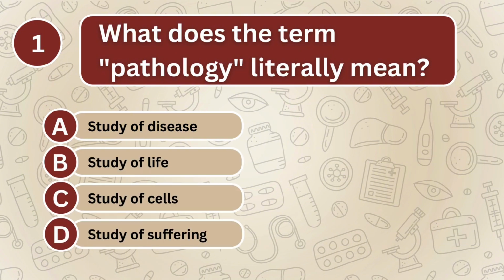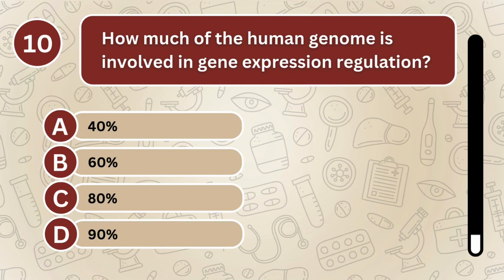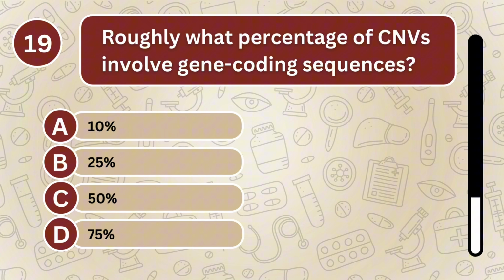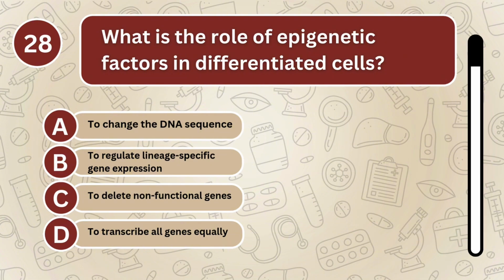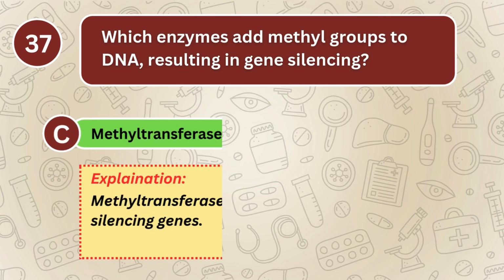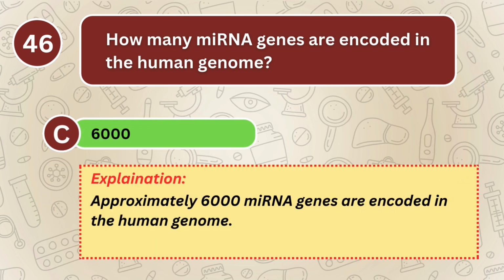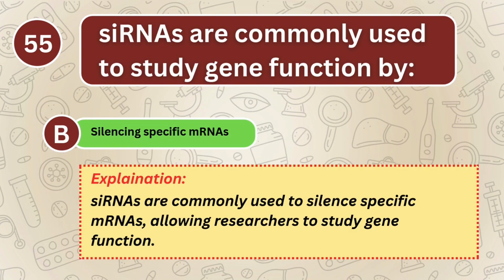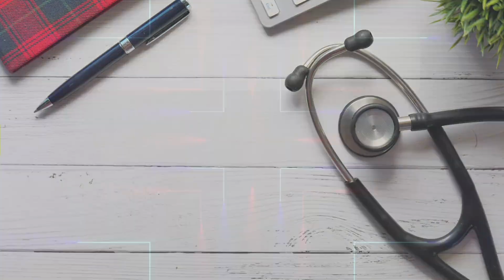THE CELL AS A UNIT OF HEALTH AND DISEASE 🦠 || Genome || Pathology || Robbins & Cotran || 64 Mcq’s 🧐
In this quiz there are 64 MCQ’s

Robbins & Cotran “PATHOLOGICAL BASIS OF DISEASE”

Chapter 1: THE CELL AS A UNIT OF HEALTH AND DISEASE

Topics:
The Genome
Noncoding DNA
Histone Organization
Micro-RNA
Long Noncoding RNA
Gene Editing

The quiz covers most of the important question from these topics. Whether you’re preparing for exams or refreshing your knowledge, this quiz will challenge and help you master essential topics.